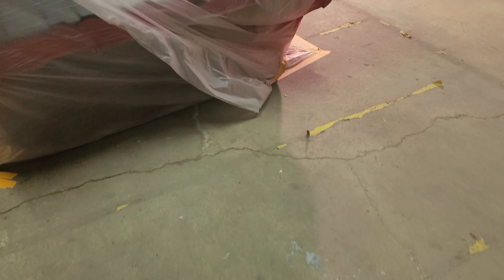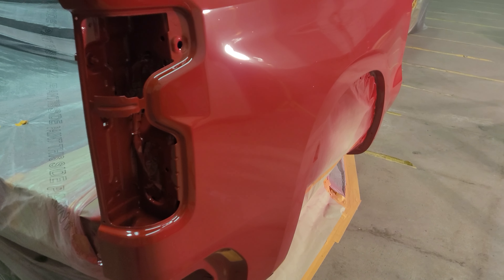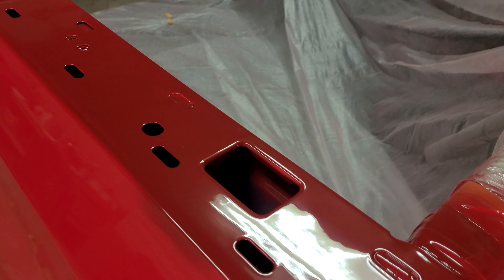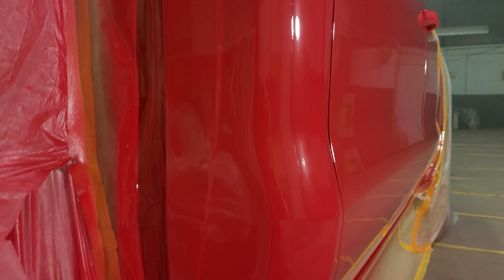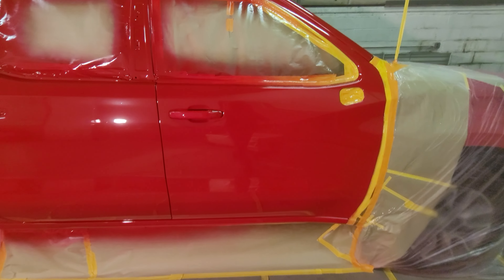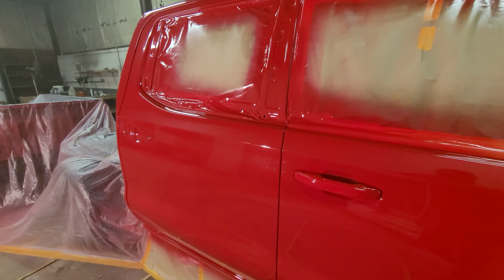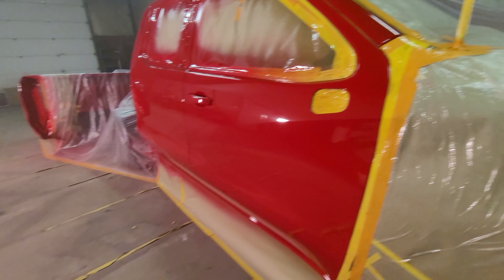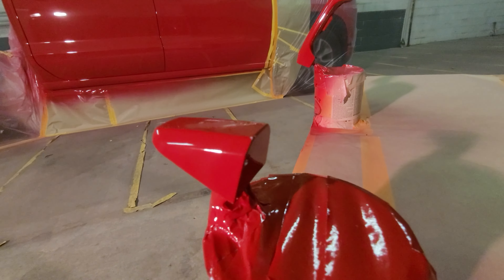Update, 2019 Z71 Chevy Truck.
The clear is on!